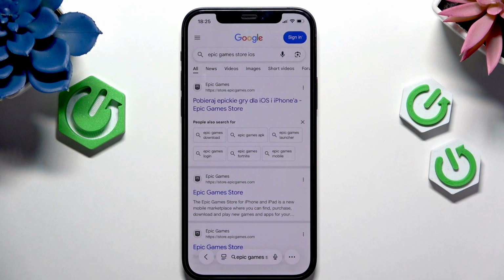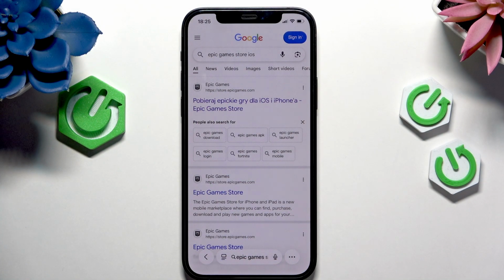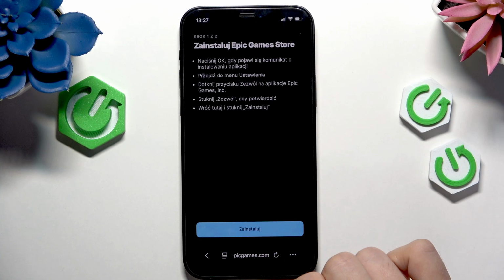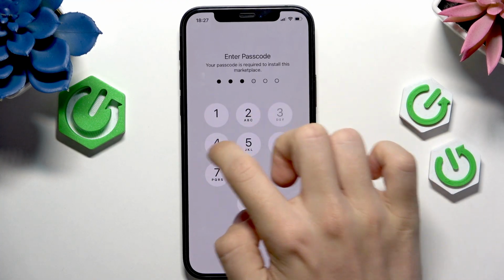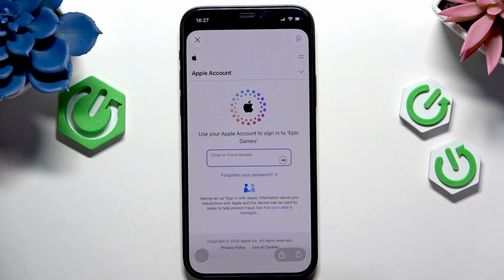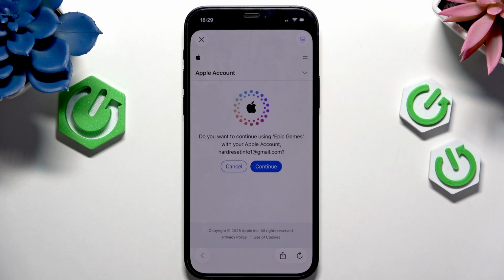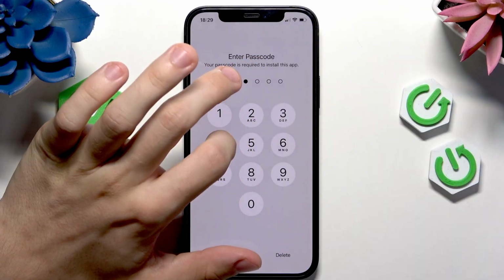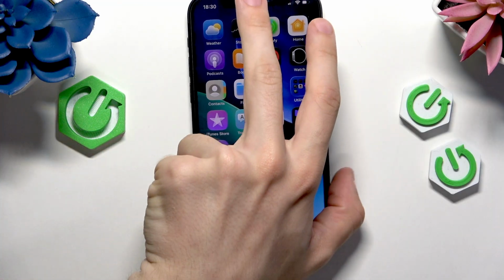How to Play Fortnite on iPhone with iOS 26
Want to play Fortnite on your iPhone running iOS 26? In this video, we show you step-by-step how to download and install Fortnite on any iPhone 11, 12, 13, 14, 15, 16, or newer device with iOS 26. Learn how to access the Epic Games Store on iOS, allow app installations, sign in with your Epic Games account, and get Fortnite up and running quickly. Whether you’re a new or returning player, this guide will help you enjoy Fortnite on your iPhone with the latest iOS version. Follow along for all the details and tips to make the process smooth and easy.

How to install Fortnite from Epic Games Store on iPhone?
How to allow apps from Epic Games Incorporated on iOS 26?

0:00 Introduction and requirements
0:12 Supported iPhone models for iOS 26
0:29 Accessing Epic Games Store on iOS
0:52 Allowing app installations from Epic Games
1:22 Installing Epic Games Store app
1:44 Downloading and opening Epic Games Store
1:54 Signing in to Epic Games account
2:34 Finding and downloading Fortnite
3:33 Launching Fortnite on iPhone